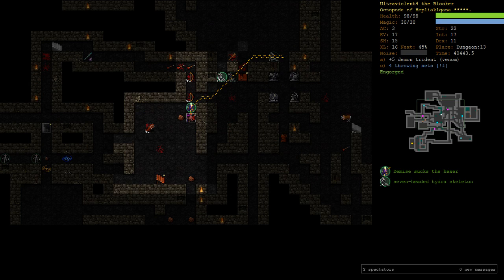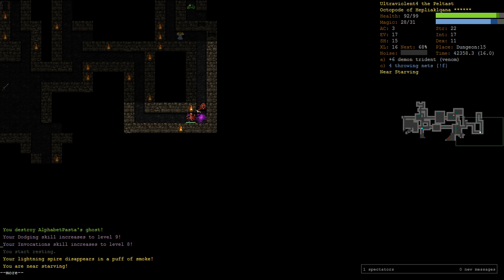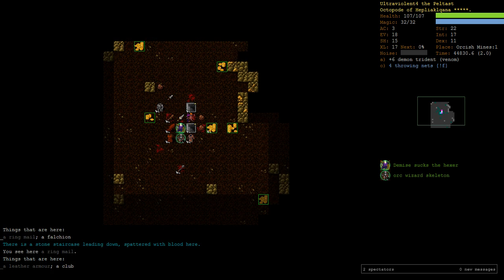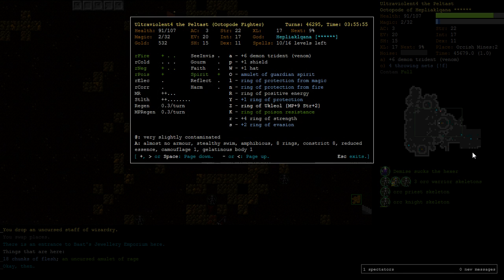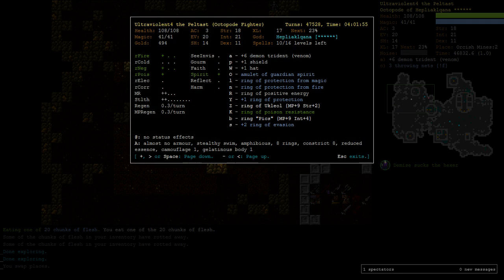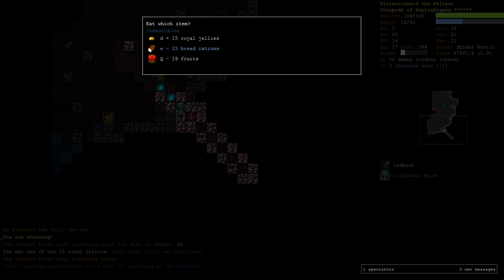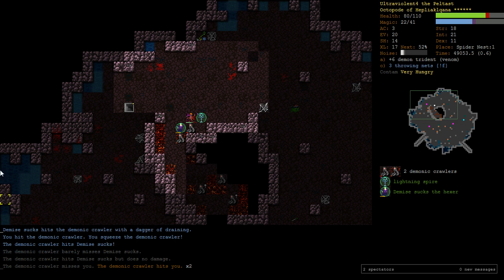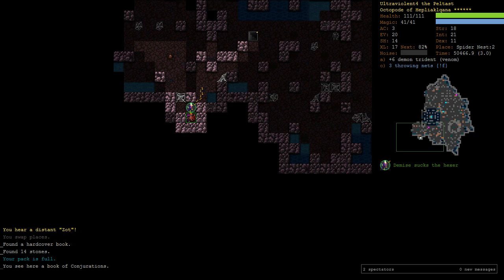Octopode Fighter Part 6 - Dungeon Crawl Stone Soup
Getting one up on the devs.

This is Part 6 of an Octopode Fighter (OpFi). Octopodes can wear 8 rings at once but they have low HP and can't use most types of armour. A difficult combo to make it a 6 game winstreak!